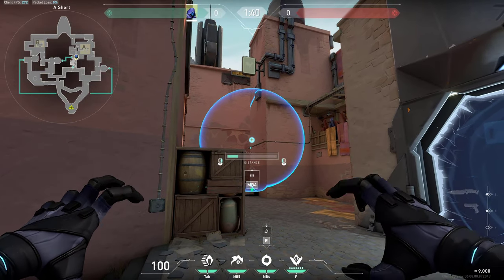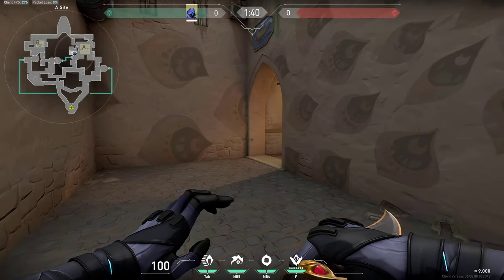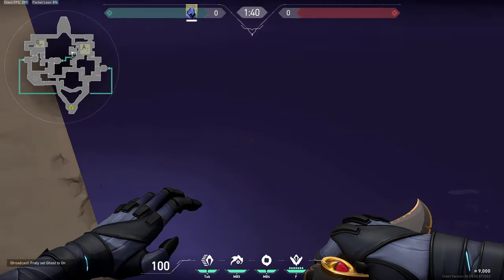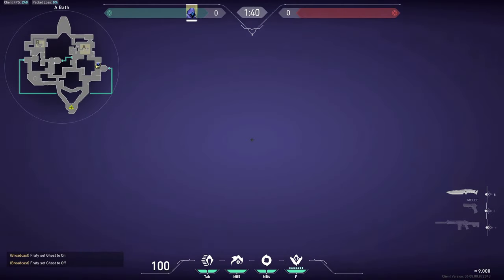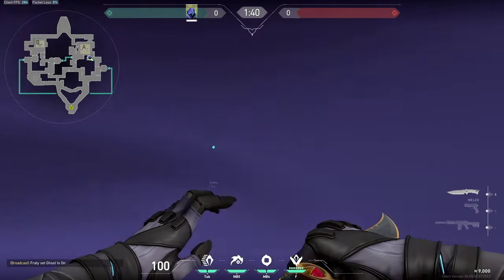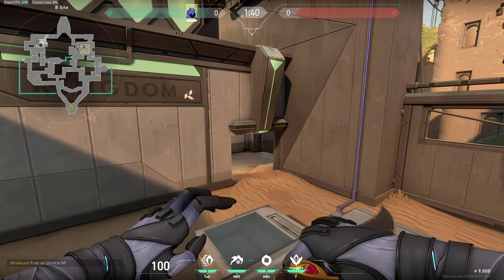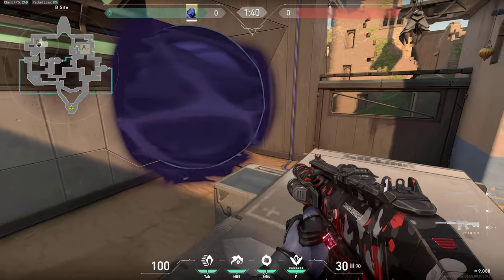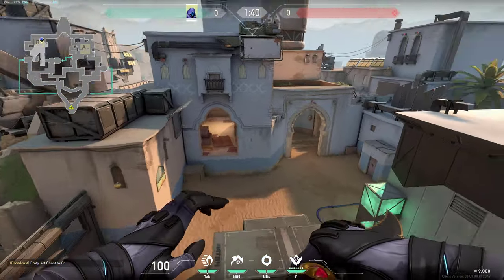Updated Omen Bind One-Way Smokes - Must Know Tips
EXTRATAGS